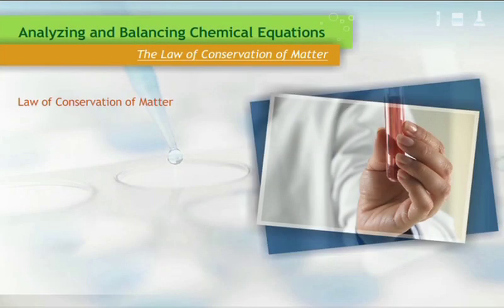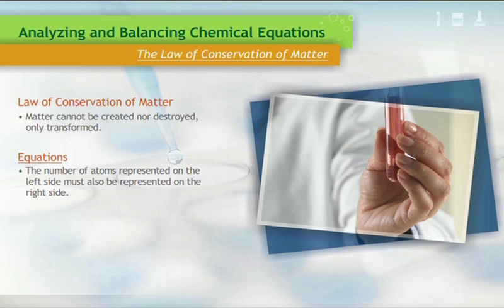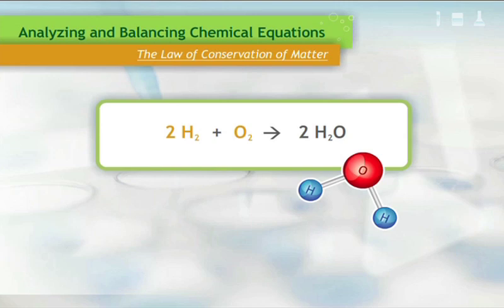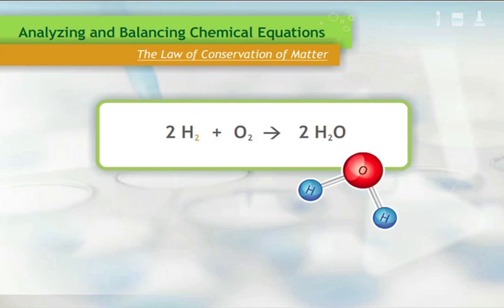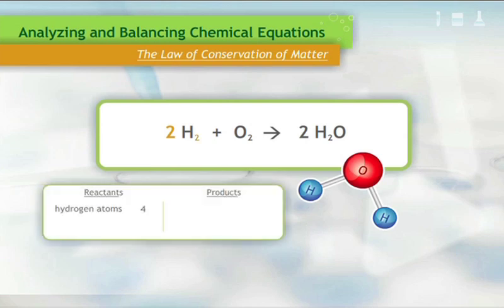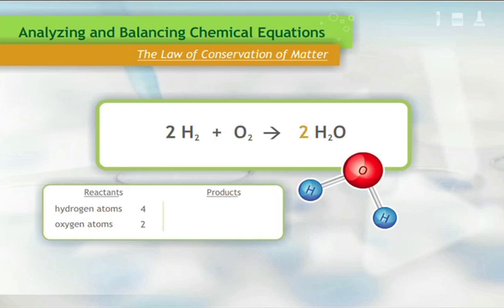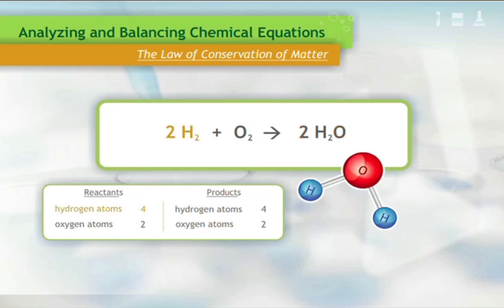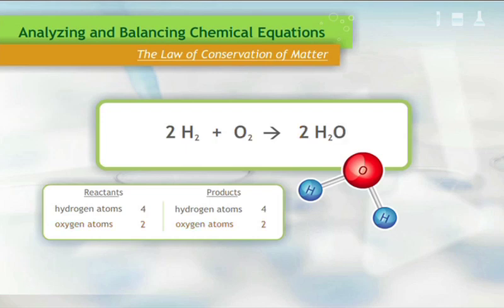Law of Conservation of Matter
Understanding the role of the Law of Conservation of Matter as it relates to analyzing and balancing chemical equations